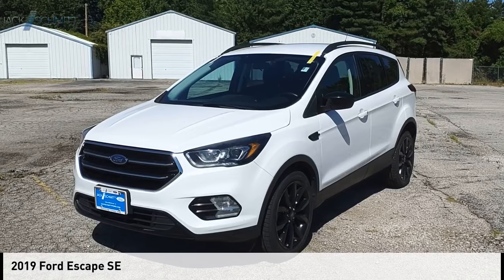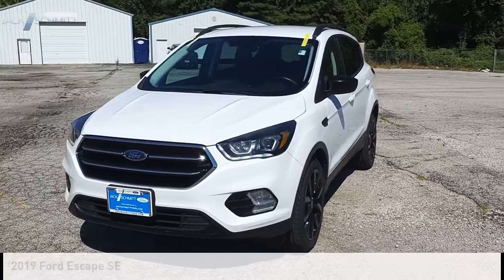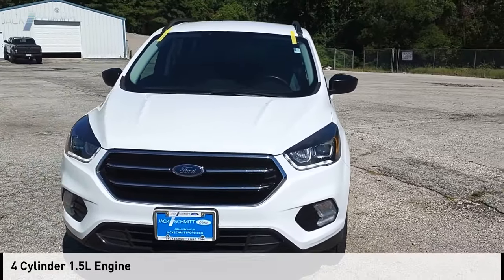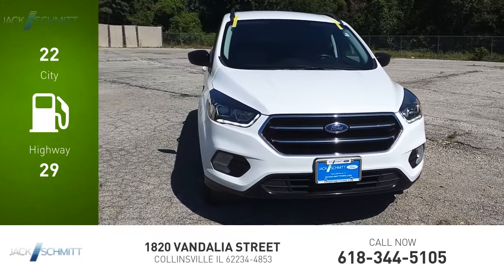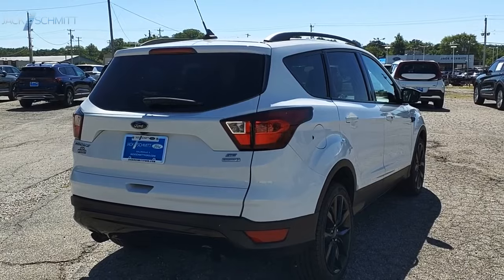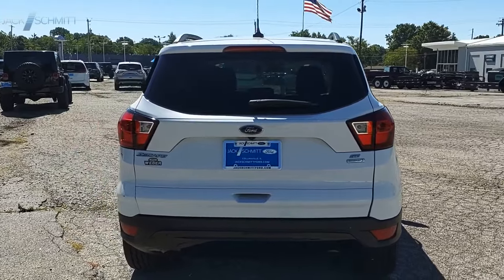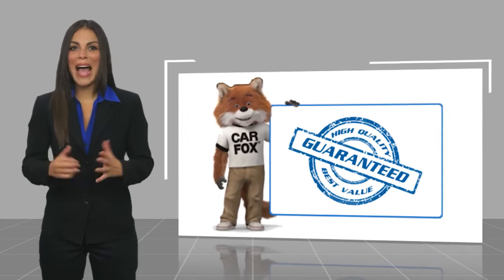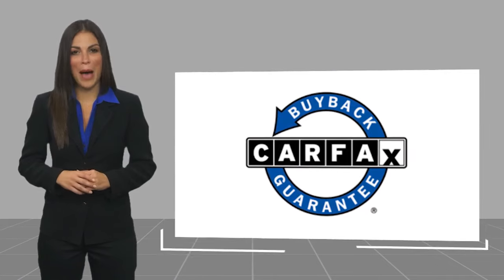2019 Ford Escape SP2294A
2019 Ford Escape SE

Jack Schmitt Ford Lincoln
1820 Vandalia Street
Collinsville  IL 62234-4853